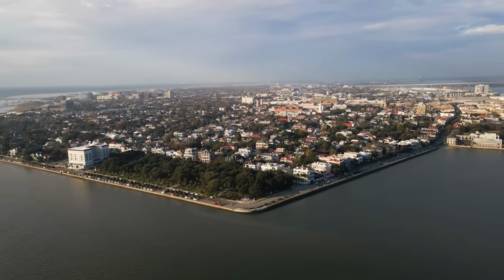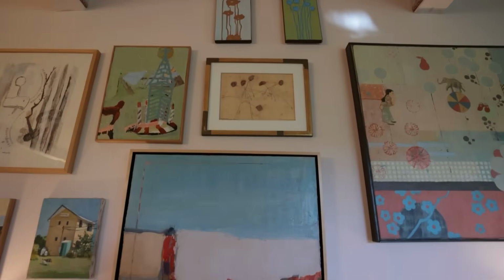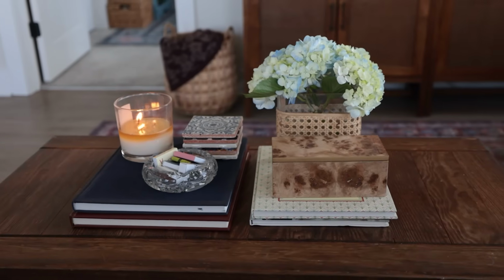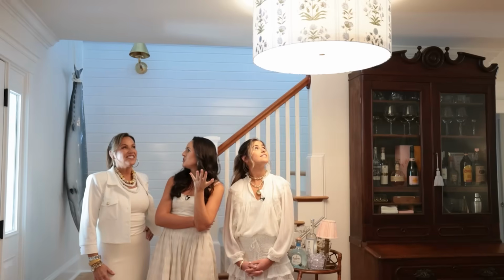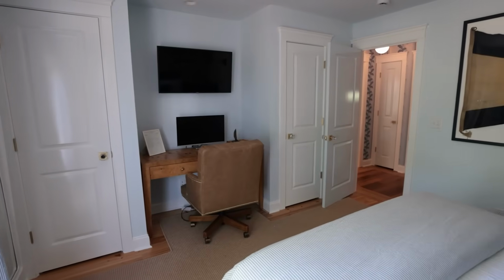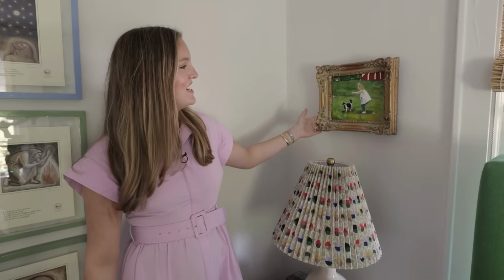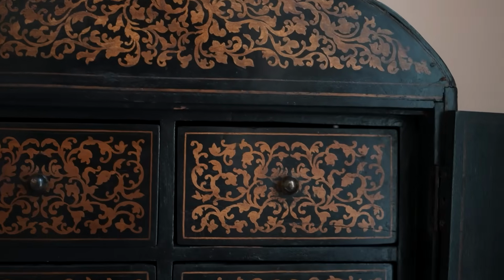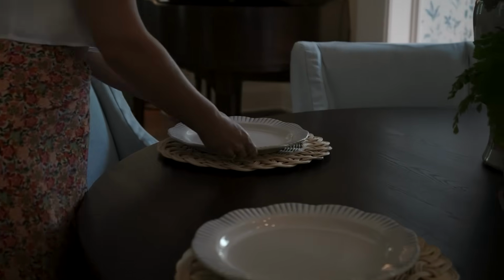Charleston Charm | Inside Low Country Homes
We’re traveling to Charleston, South Carolina, to explore five uniquely personal homes that celebrate creativity, history, and Southern charm.

First, we step inside a whimsical residence where every surface is transformed into a canvas of vibrant patterns and coastal hues, reflecting the joyful spirit of its artistic owner. Next, we visit a light-filled apartment that began as a blank slate but has been thoughtfully layered with thrifted treasures, cozy touches, and a sense of story unique to its creative couple. Then, a mother-daughter design trio takes us through a bold and maximalist new build, a true family project filled with meaning, personality, and shared vision. From there, we head to a historic house that has been lovingly refreshed with sentimental artwork, heirlooms, and timeless details, creating a home that honors the past while embracing the present. And finally, we step into a refined yet modern Southern retreat that blends heritage and innovation, showcasing a lifestyle brand dedicated to elevating the art of welcome. Enjoy!